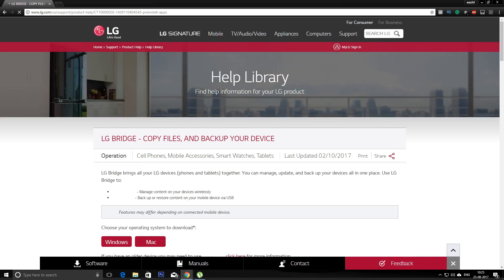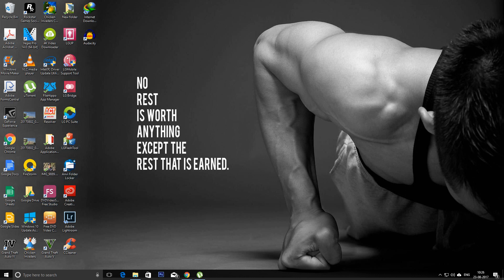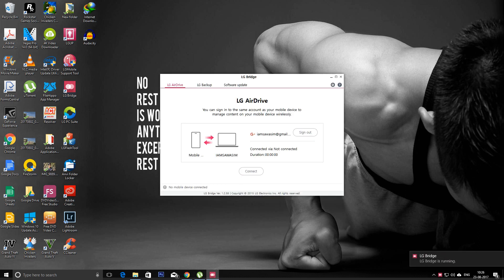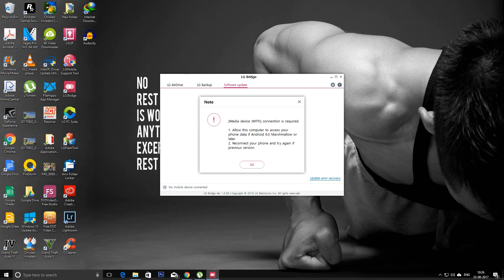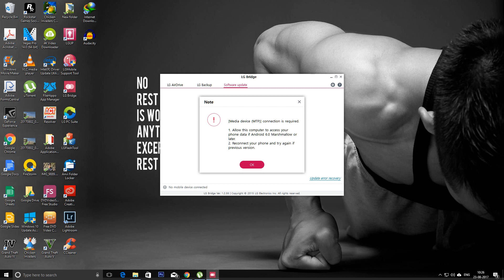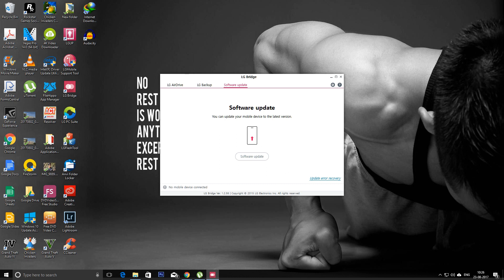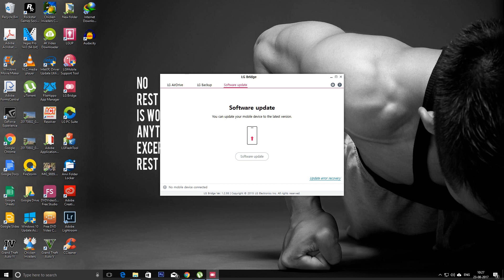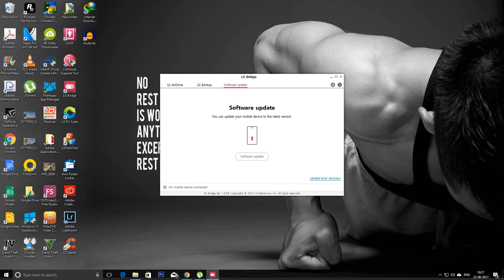How To Update Lg V10 To Nougat ?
GPU - Zotac Geforce GTX 1050 TI

Motherboard - Gigabyte GA-B250M-DS3H Motherboard

RAM -   8GB x 2

CPU Cooler - Default

Cabinet - Foxin

Memory - HDD - 2 TB Seagate

                   SSD - 240 GB WD

Keyboard - Tecknet X702 Gryphon Illuminated Programmable Gaming Keyboard

Mouse - Oheligo Gaming Mouse With 1000 to 7200 DPI With 7 Colors & 7 Buttons LED Optical USB Wired Gaming Mouse
UPS - Zebaronics

Monitor -  Samsung LC24F390FHWXXL 23.6-inch Curved LED Monitor

Speakers- Envent Deejay Rock+ BT-5.1 Truewood Bluetooth Home Audio Speaker

My SETUP -
My Main Camera - LG V10
My MIke - Generic 57000928MG Silica Gel Professional Condenser Microphone Mic Sound Studio Recording Dynamic

Stand Robustrion Microphone Suspension Boom Scissor Arm Stand

Robustrion POP-01 Studio Microphone Wind Screen PopFilter/ Swivel Mount

Tripod -  Photron Tripod

Mini Tripod
Head Phones 1-- boAt Rockerz 600 Bluetooth Headphones
                         2 -- House of Marley Smile Jamaica EM-JE041-SB
                          3 -- JBL T110 In-Ear Headphones, Black
My Phones    1  --  Lg v10
                         2  --  Lenovo P2
                         3   -- Microsoft Lumia 640 XL